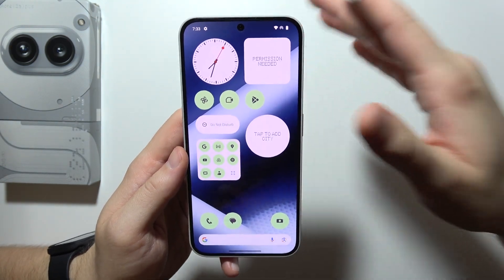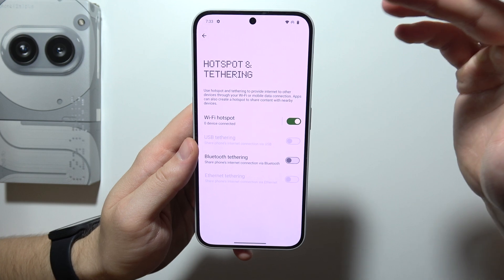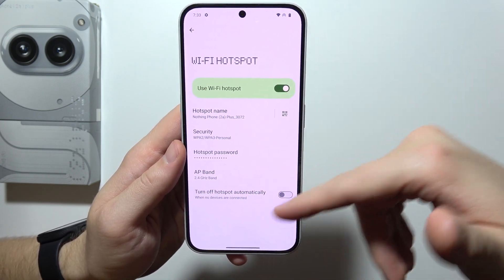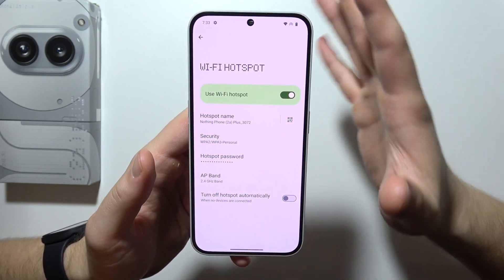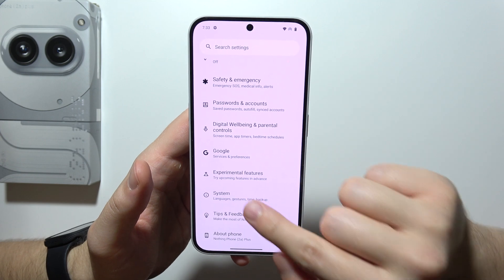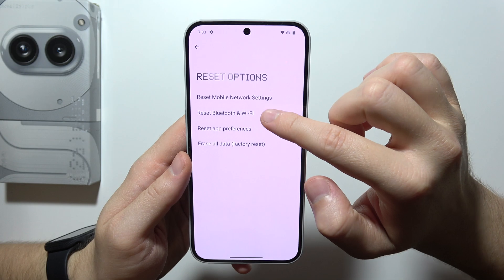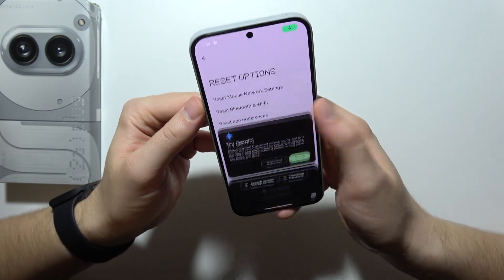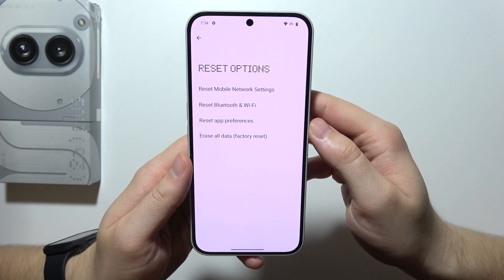Fix Hotspot Issues on any Nothing Phone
In this video, I’ll show you how to fix hotspot issues on any Nothing Phone. You’ll learn the steps to troubleshoot and resolve problems that may prevent your hotspot from working correctly. Follow these simple instructions to get your hotspot up and running smoothly again.